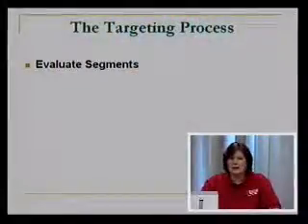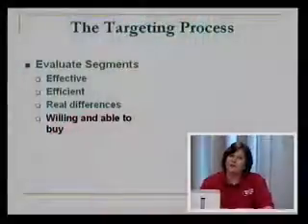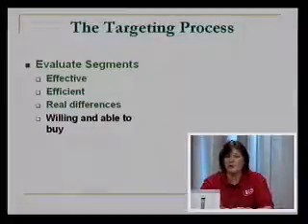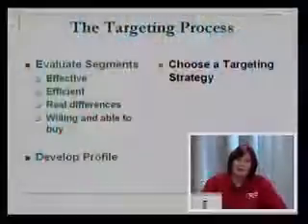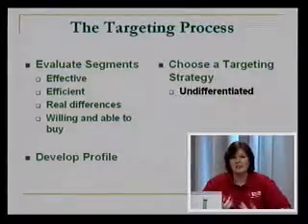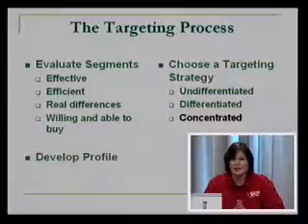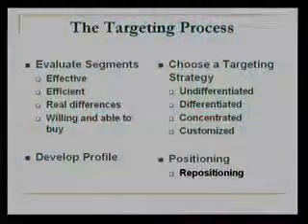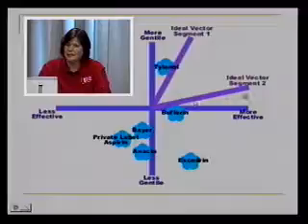Lecture 15 - Target Markets